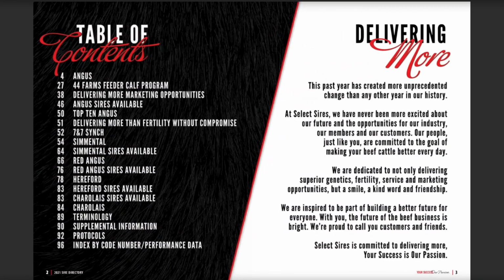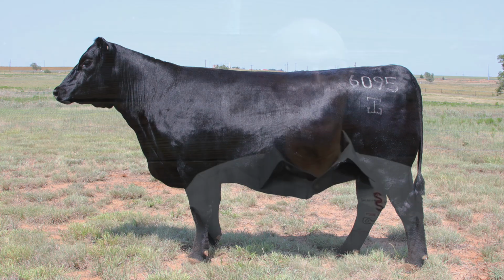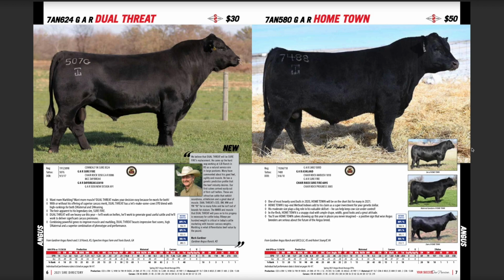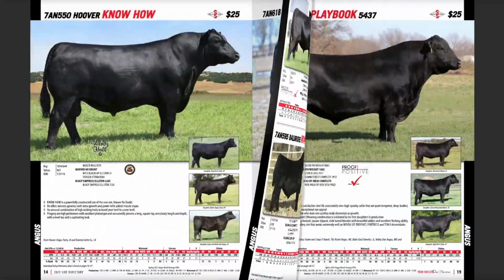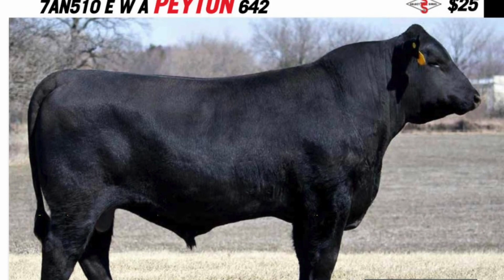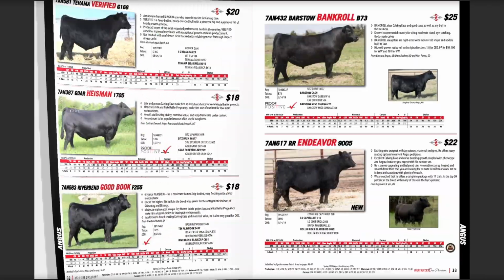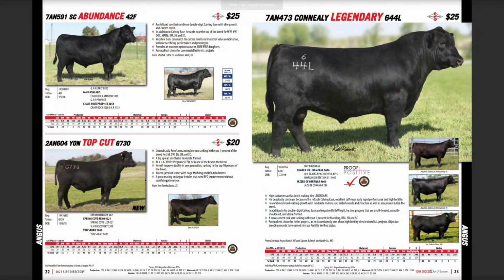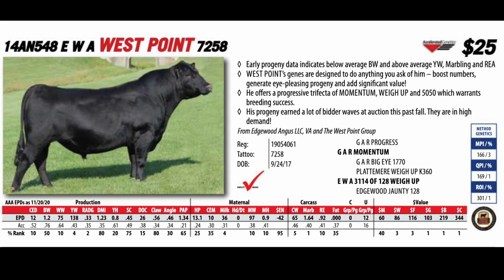The Select Series : Angus Breed Leader - Elite $Combined Bulls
Our team gathered together to produce a series of virtual presentations and discussions to help you, our customers, in your breeding decisions this spring!

Beginning February 9th, we will be releasing one video a day until all 13 have been released. Once all the videos have been revealed, you can still view them on our